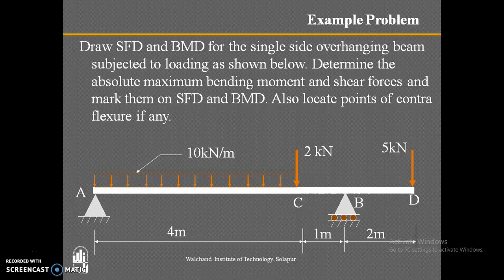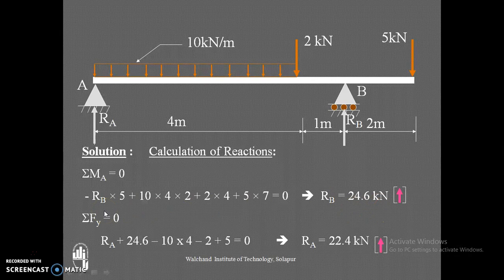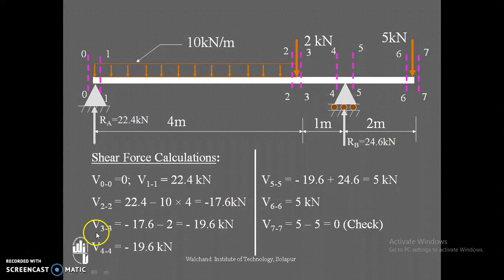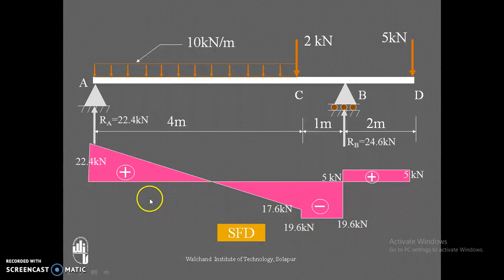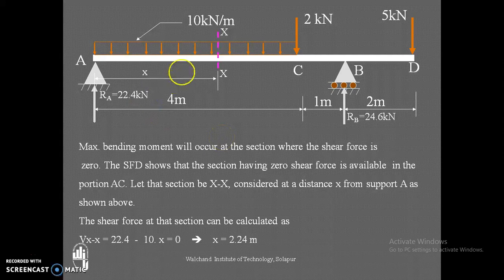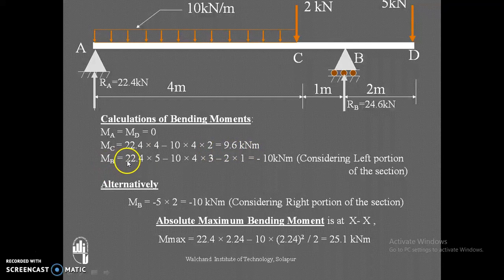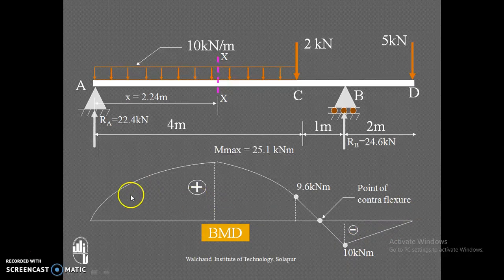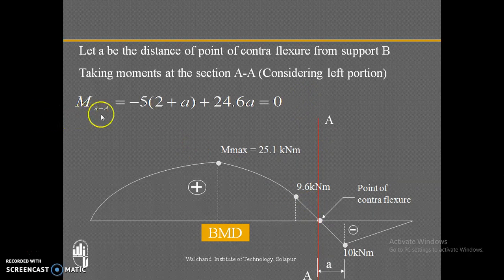SFD BMD of Overhang beam- CGK